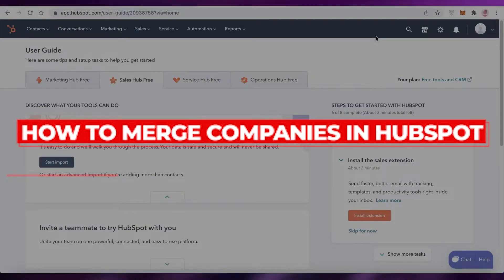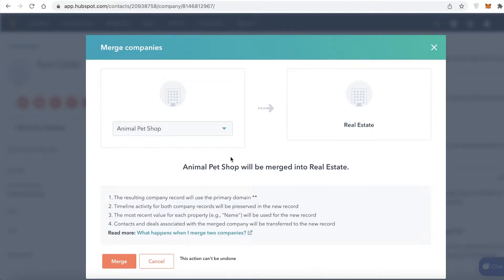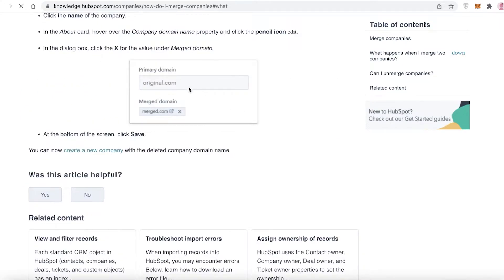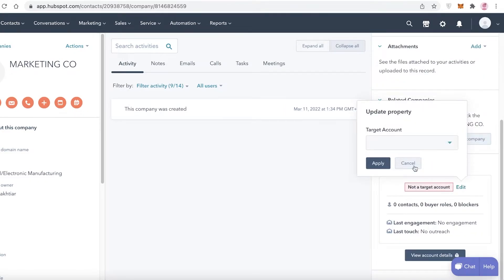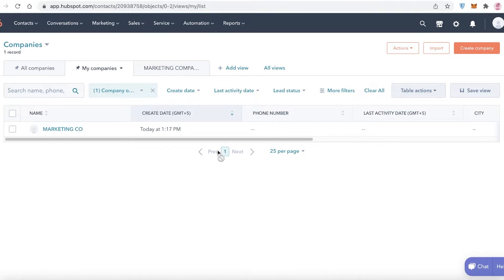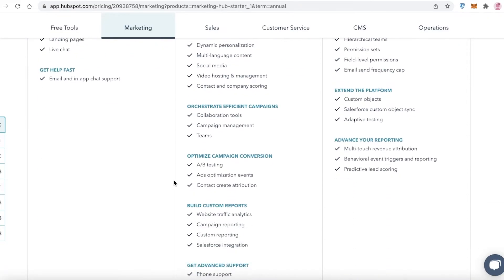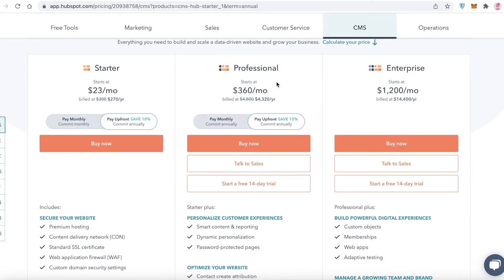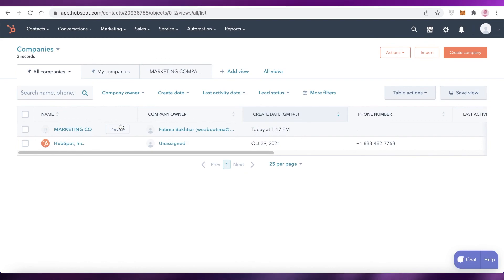How To Merge Companies In Hubspot | Simple And Easy (2023)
How To Merge Companies In Hubspot

In this video I show you How To Merge Companies In Hubspot. It is very easy and anyone can do it by following these simple steps.